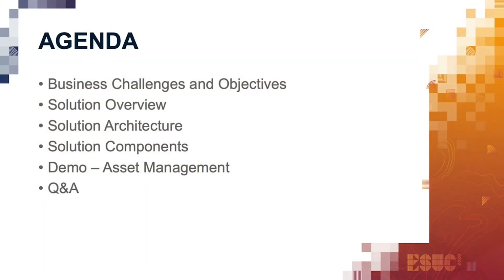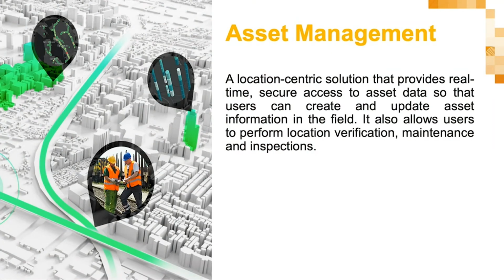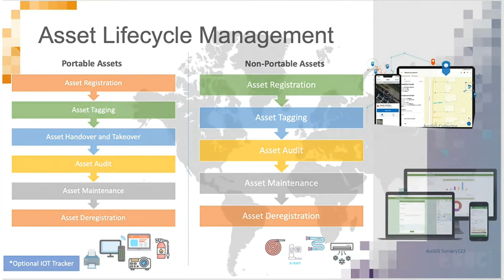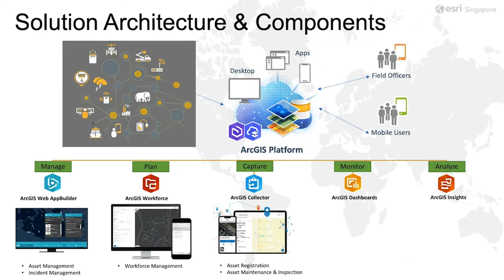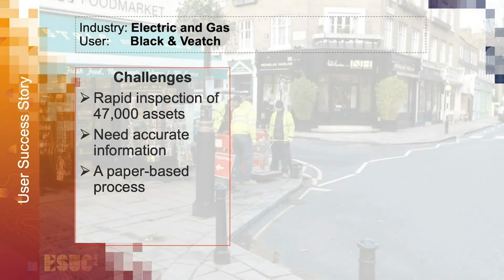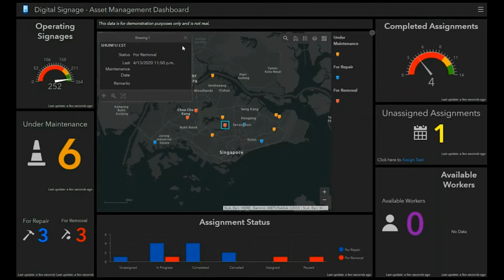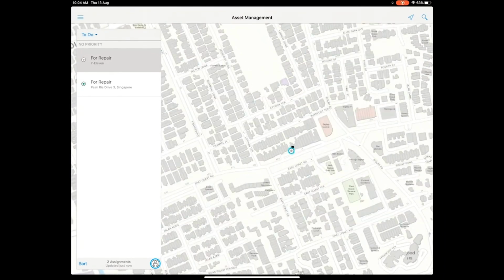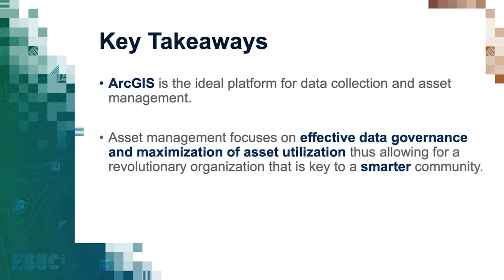Effective holistic solutions for asset management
Innovative asset managers use smart maps and dashboards to maintain a holistic view of their assets to minimise errors, save time and make informed decisions. Explore the ArcGIS capabilities that help track dynamic assets and deliver precise locations and insights 24/7, allowing asset managers to be more proactive and to drive an outcomes-based approach with predictive maintenance.